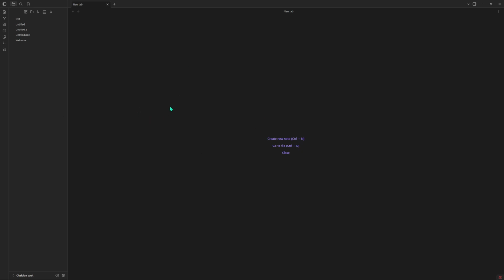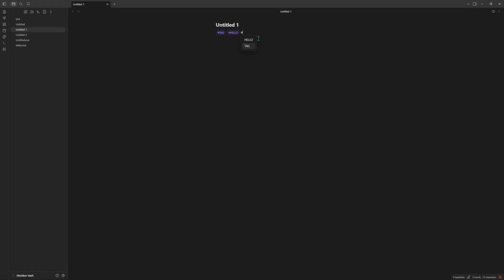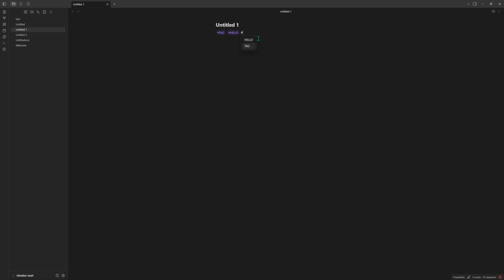How to Add Tags in Obsidian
In this video, I’ll show you how to add tags in Obsidian.

The method is very simple and clearly described in the video. By following all the steps, you’ll easily learn how to organize your notes by creating and using tags in Obsidian.